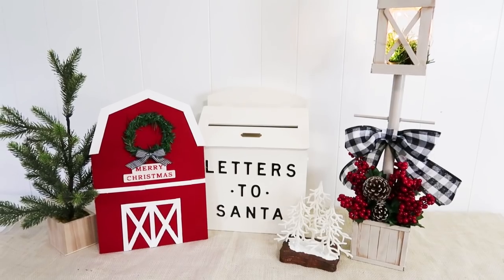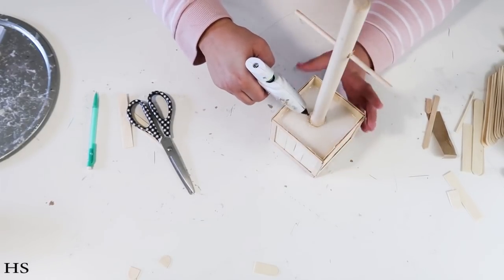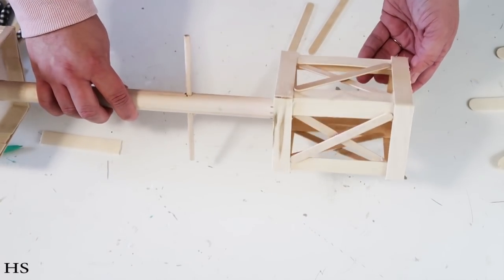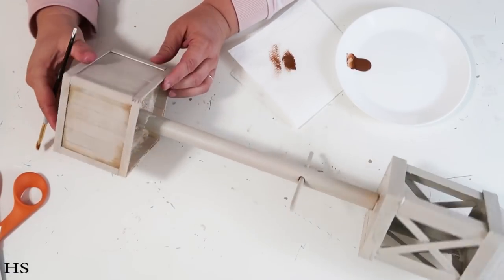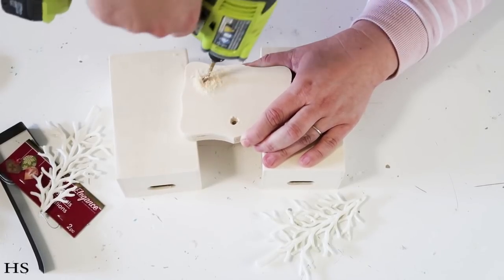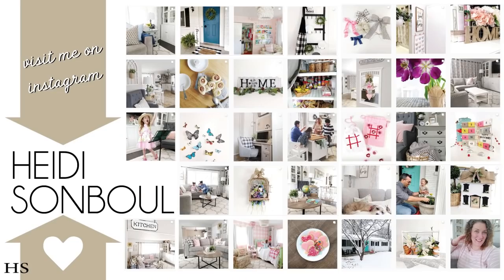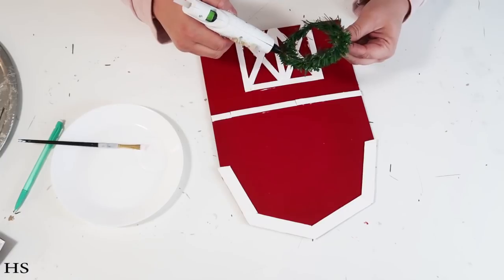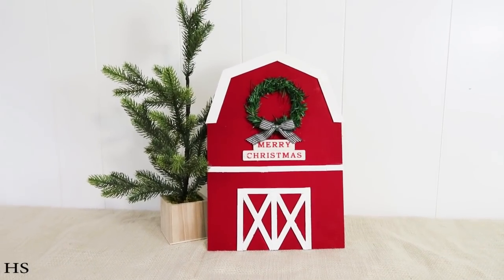HIGH END Dollar Tree Christmas DIYs 2020 | Christmas in July 2020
Thanks for stopping by today to visit.
The next DIY Challenge - Back to School - Aug 14th 1pm EST
SUMMER SPOTLIGHT CHANNELS

Snowy Tree Stand
Dollar Tree - 1 Wood plaque
Dollar Tree - 3 Glittler Tree Ornaments
Brown, white and black paint

Staple Gun

ADDRESS:
Heidi Sonboul